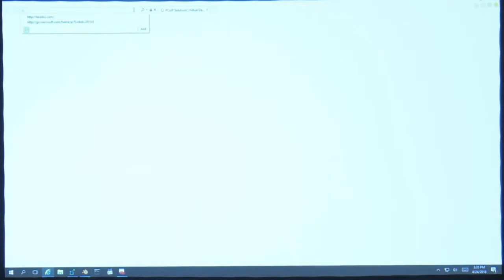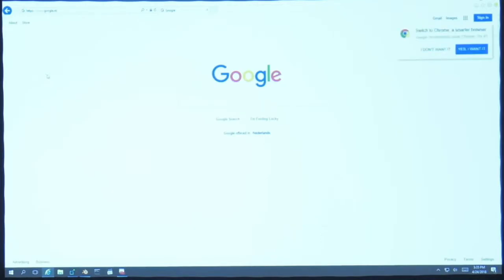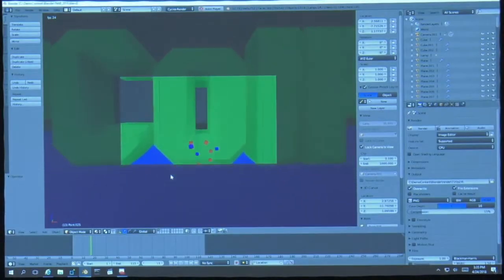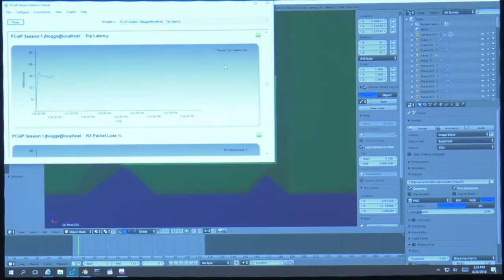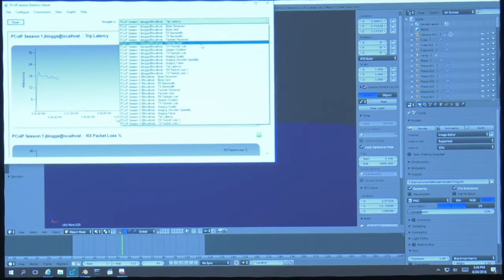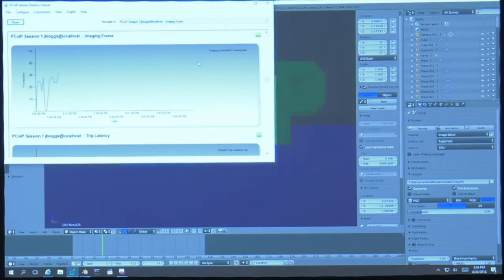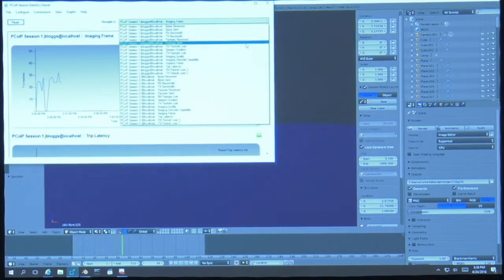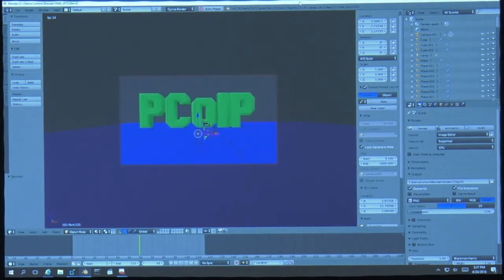Connecting to a virtual workstation with Teradici CAS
This video demonstrates connecting to a a virtual workstation hosted  in Amsterdam from Stuttgart, Germany.  It shows how the PCoIP protocol enables near-native user experience when working with creative VFX applications like Blender, and peripherals like the latest Wacom tablets.